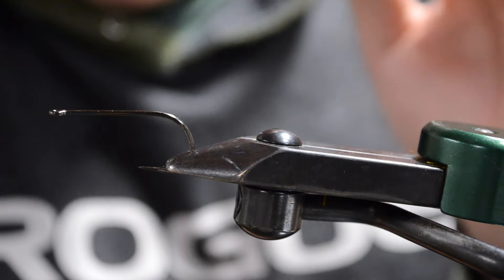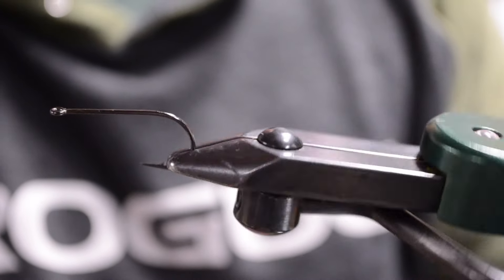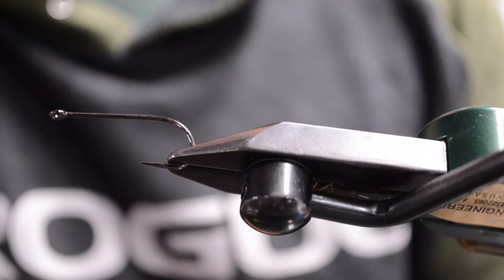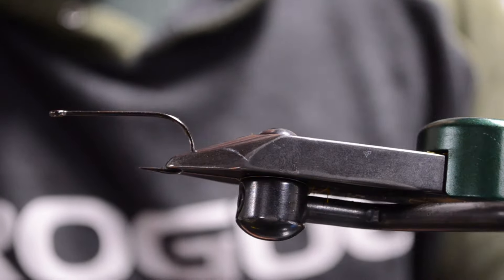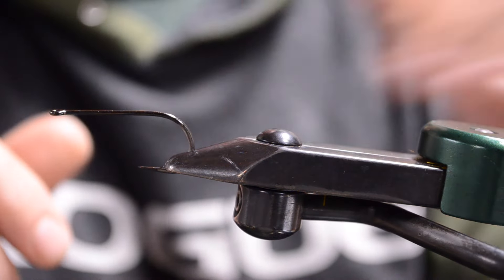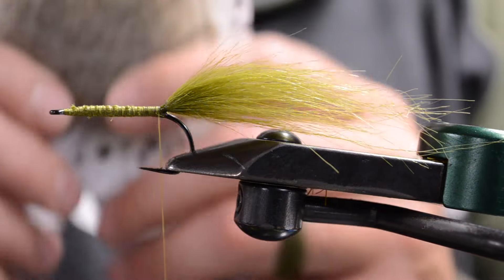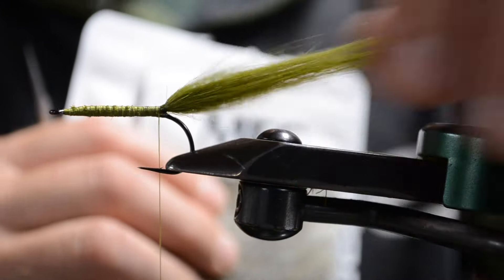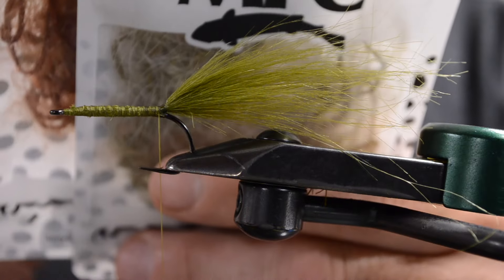Headbanger 2 0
A fully synthetic, matte finish variation of my popular Headbanger Sculpin.  This variation utilizes some new materials by MFC and Aaron Letera that creates a minimal flash pattern with some nice color variegation as a result of the materials.